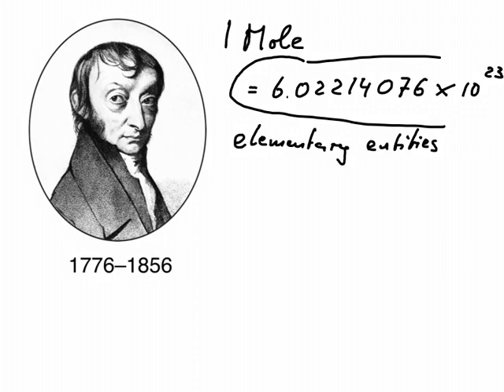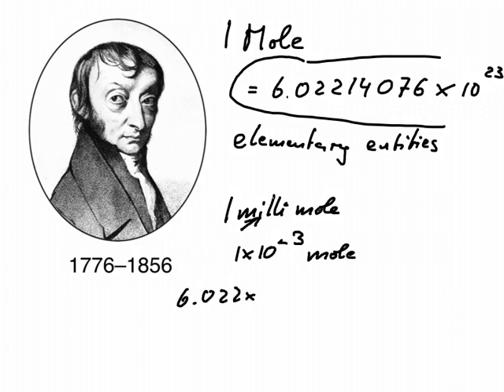Concept of 'mole'